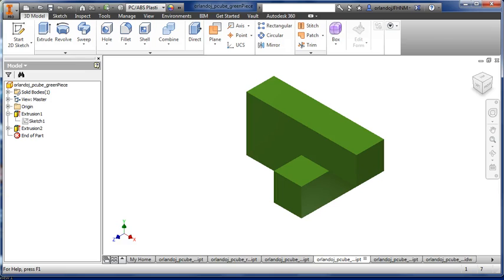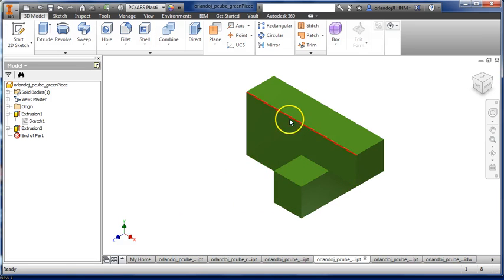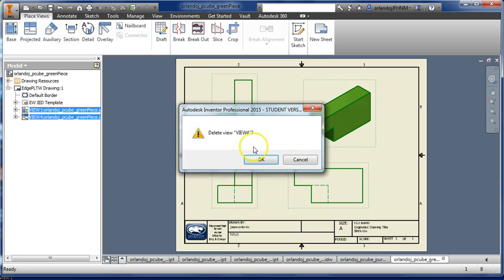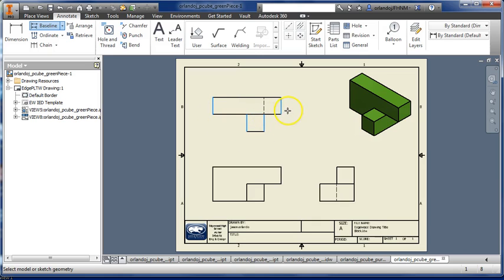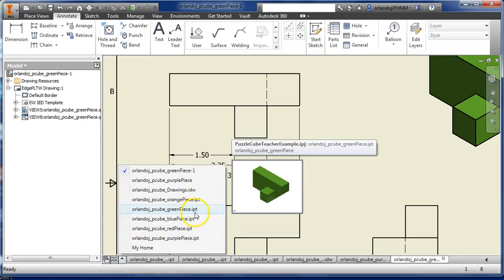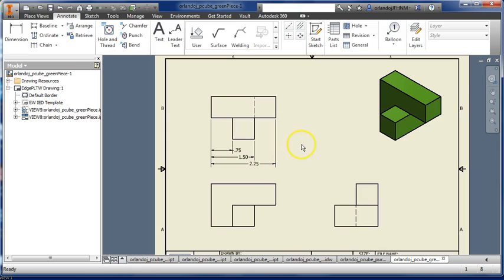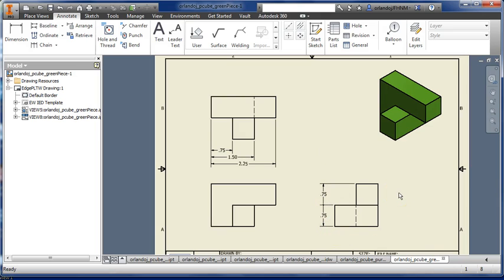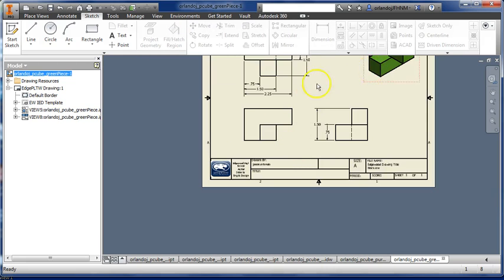Drawing 2 Inventor Multiview